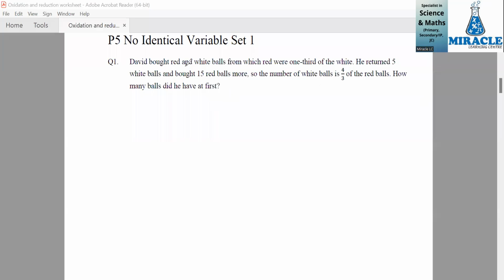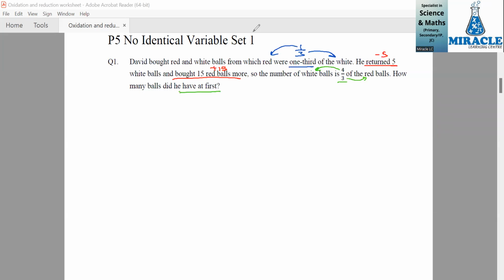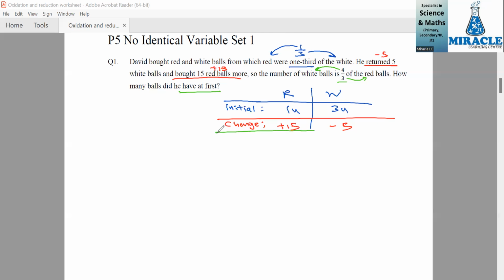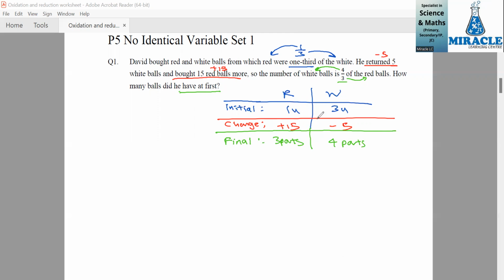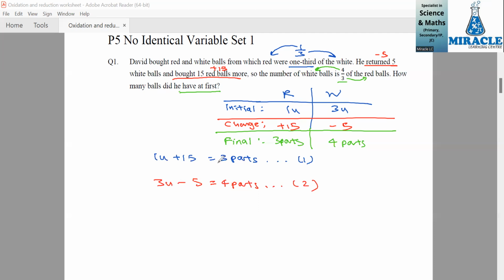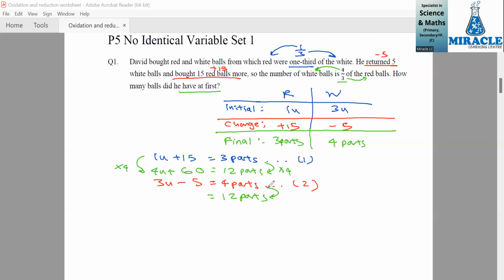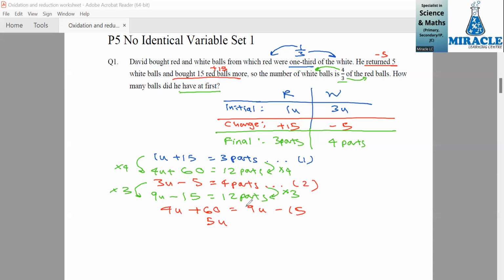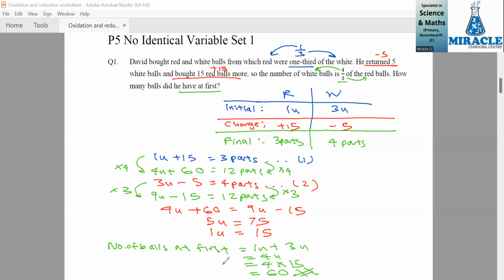Primary 5 Math | Solving ‘No Identical Variable’ Questions Made Simple! Step-by-Step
“No Identical Variable” questions often confuse students… but once you understand the trick behind them, they become surprisingly easy! 🎉
In this video, your teacher breaks down a fully solved No Identical Variable problem, explaining how to compare values, adjust quantities, and form equal terms to solve the question confidently.

This step-by-step explanation helps students understand the logic behind the method, making it perfect for revision, homework support, or exam preparation.

✨ What you’ll learn:
• What “No Identical Variable” means in comparison-type questions
• How to adjust quantities to form identical values
• How to compare the relationships between two sets of numbers
• Detailed step-by-step reasoning behind the full solution
• Helpful tips to avoid common mistakes and think logically

Best for:
✔️ Primary 5 students learning comparison concepts
✔️ Teachers who want clear and simple examples
✔️ Anyone wanting to boost problem-solving skills